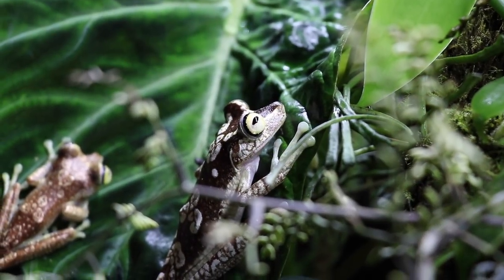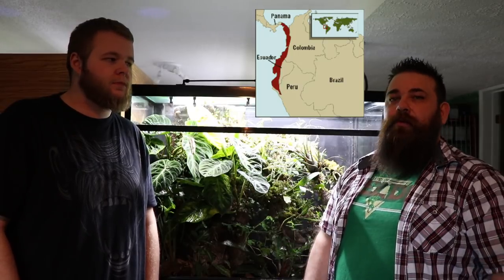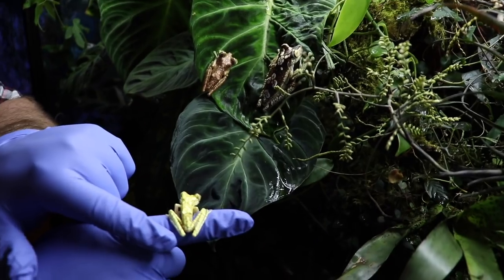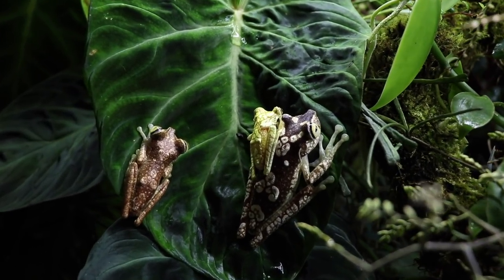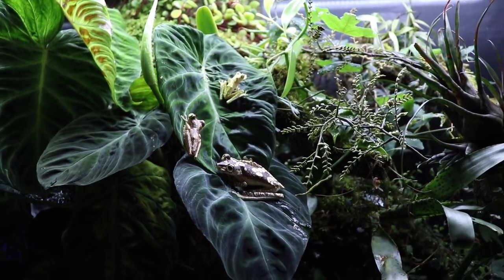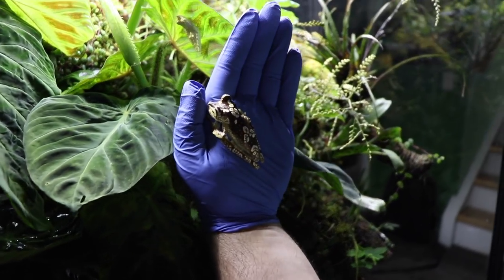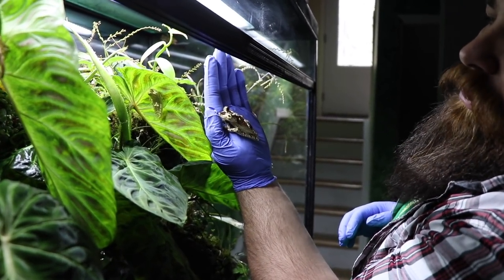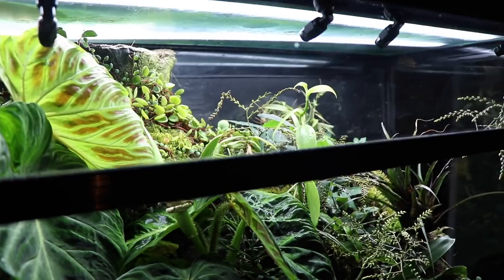RAREST CAPTIVE BRED TREE FROGS!(Boana picturata) Save the Chocó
One of the rarest captive bred tree frogs in Canada! Lucas joins me to chat about the Choco rainforest in Ecuador and South America!